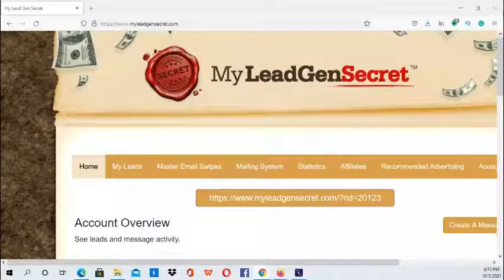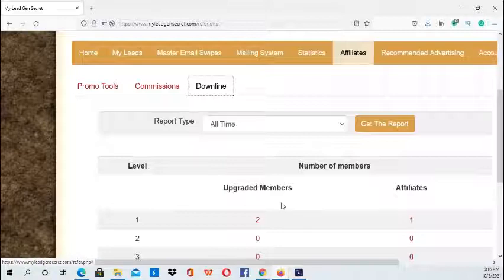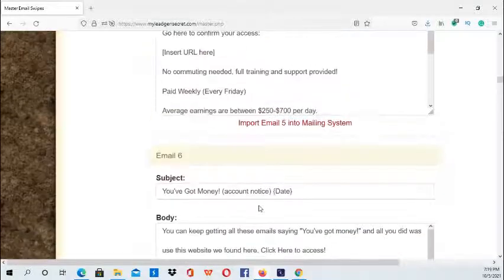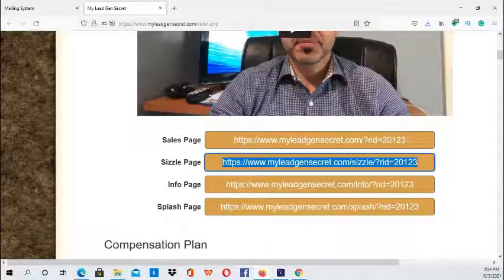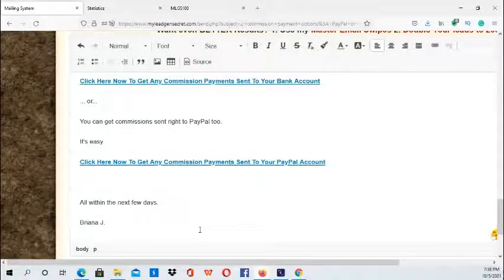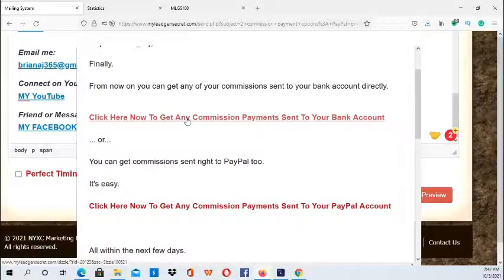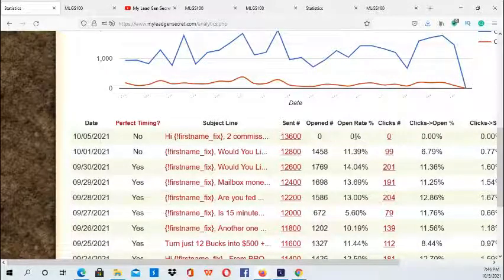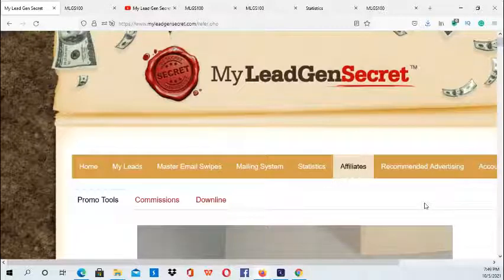My Lead Gen Secret Tutorial 2021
My Lead Gen Secret is a very popular lead generation system by Jim Harmon. The system gives you 100 to 200 leads every day for only $1 a day on complete autopilot. It also integrates a free built-in email system inside where you can email your prospects every 23 hours.

You can double your leads to 200 a day by referring at least one other person. When you first start you have to pay for the entire first month upfront plus a setup fee of $30. That means it’s going to cost you $60 dollars to get started and $30 a month after your first month. You can cancel at any time.

My Lead Gen Secret Compensation Plan

The MLGS Compensation plan gives you unlimited earning potential.

You receive $4/month on your personally sponsored Affiliate’s membership sales (Level 2), $3/month on the membership sales of the people they personally sponsor (Level 3), $2/month on levels 4 and $1/month on level 5.

Level 1: $5/month
Level 2: $4/month
Level 3: $3/month
Level 4: $2/month
Level 5: $1/month

One time commissions are paid out on master swipe purchases at $5, $4, $3, $2, $1 (5 levels deep) on $29.95 pricing and $10, $8, $6, $4 & $2 (5 levels deep) on $59.95 pricing.

NOTE: Commission will be accumulated until they reach a gross amount of $30, at which time they will be paid on upon request.